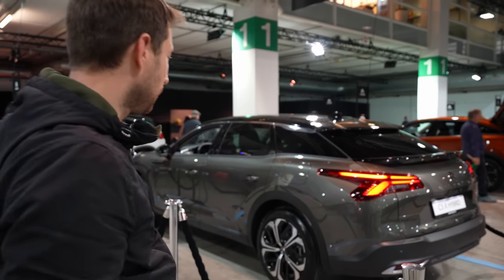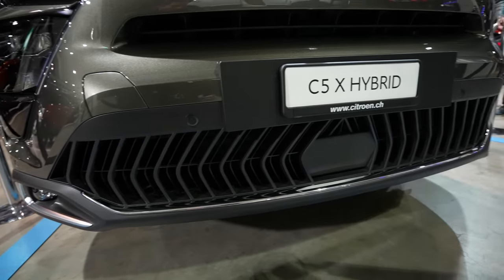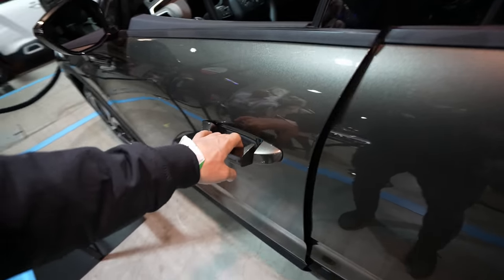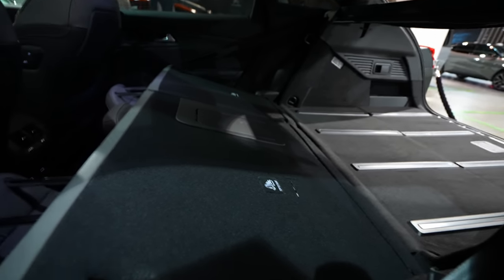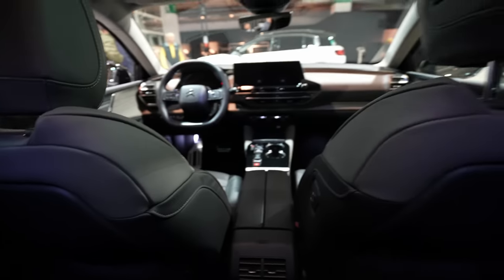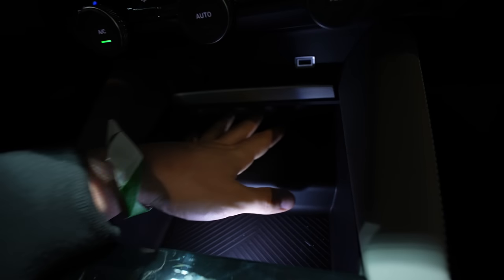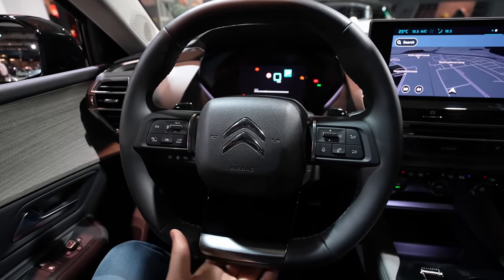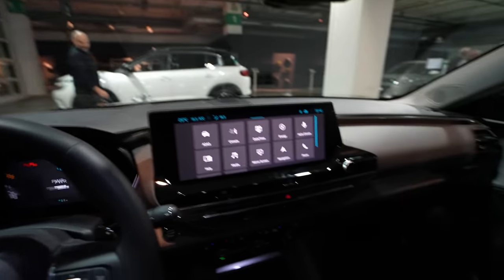New Citroen C5 X 2022 Review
Price: 65.000 $
Color: Amazonite Gray
1.6i PHEV | 4 Cyl.Inline
 225 HP | 360 NM
Front wheel drive
 8-Speed Automatic Gearbox
All-Electric Range: 55 km
Consumption: 1.6 l + 22.4 kWh/100 km
CO2 Emission: 36 g/km
Acceleration 0 - 100 km/h: 7.9 sec
Top Speed: 233 km/h
Trunk space : 485 l - 1640 l
Fuel tank capacity: 40 l
Weight: 1856 kg
Length: 4805 mm
Width: 1865 mm
Height: 1485 mm
Wheelbase: 2785 mm

C5 X's bodystyle is immediately striking: assertive, robust and distinctive. Renewing the codes of the D-segment, it features an fastback bodystyle that blends saloon and station wagon by adding some elements that make SUVs so appealing. It is a all-new shape with particular attention paid to aerodynamics.

Its long bonnet, fluid and aerodynamic lines, high waistline and kick above the rear wheels bring distinction and dynamism; they are also reminders of various cars that have marked the history of Citroën's top range. Its tailgate, another distinctive feature of Citroën's large cars, offers all the practicality of a station wagon: it has a wide, functional opening and a low loading sill for easy, practical everyday use.

Its elevated stance, thanks to increased ground clearance compared to a traditional saloon and large-diameter 720 mm wheels fitted with 19" Tall & Narrow tyres on most versions, allows a higher driving position for greater safety and visibility, a feature much appreciated by SUV customers.

With a wheelbase of 2,785 mm for outstanding rear-seat space, C5 X offers generous exterior dimensions, with a length of 4,805 mm, a width of 1,865 mm and a height of 1,485 mm, placing it at the heart of the D-segment.

In keeping with Citroën's customisation philosophy, C5 X offers original interior environments that allow the passenger compartment to be shaped in the driver's own image. They give pride of place to warm materials, in refined combinations, with a real sense of detail.

The Advanced Comfort seats in C5 X are the benchmark for seating comfort, making you feel like you're at home in your living room. They offer a unique welcome and visual comfort thanks to special padding, like a mattress topper. The dynamic and postural comfort is produced by a high-density layer and thickened structured foam, allowing you to feel relaxed even after the longest journeys.

A genuine Citroën exclusive designed to recreate the magic carpet effect of iconic Citroën cars and to overcome all obstacles, potholes, kerbs, speed bumps and other road connections, the Citroën Advanced Comfort® suspension is naturally fitted to C5 X. On the plug-in hybrid version, C5 X takes control a step further with Citroën Advanced Comfort active suspension. With a choice of three modes, the suspension control system enhances the effectiveness of the Progressive Hydraulic Cushions® by relaxing the suspension even more during driving phases to fly over the road and offer greater efficiency, particularly in corners.

At the front, the comfortable seats and the uncluttered dashboard provide a vast and clear living space. The spacious rear area invites rest and relaxation, with exceptional legroom, comfortable width and generous headroom.

Roominess is further enhanced by the brightness of the 360-degree glass areas around the car, including quarter windows, and a large opening glass sunroof that allows light to flood in whenever required.

To make journeys as relaxing as possible, particular attention has been paid to acoustics, with acoustic laminated front and rear windows providing exceptional insulation from outside noise.

C5 X also offers an offering suitable for all uses, for everyday life and for the unexpected, without constraints and in complete freedom: the Plug-in Hybrid. Delivering 225 hp, this hybrid offers the pleasure of silent start-up and operation with zero CO2 emissions, with the possibility of driving more than 50 km in ZEV mode, a range in electric mode suitable for the majority of users' daily journeys, up to 135 km/h. It is therefore possible to spend a week without using the internal combustion engine while making your usual journeys, recharging the vehicle as required, at home, at work or at a public charging point. At the same time it is possible to travel far away, to go on weekends or holidays without worrying about recharging, as the internal combustion engine, which is economical and efficient, takes over.